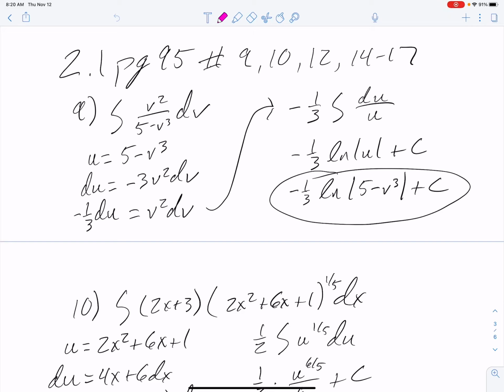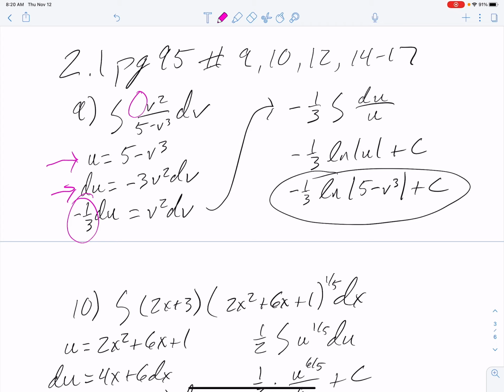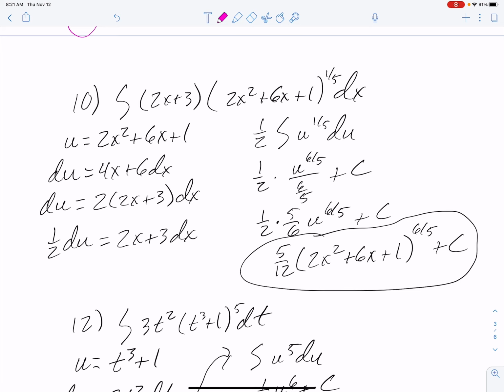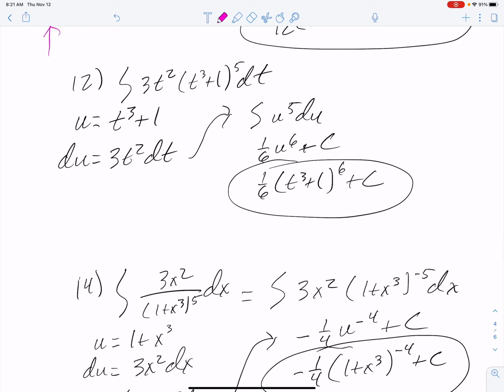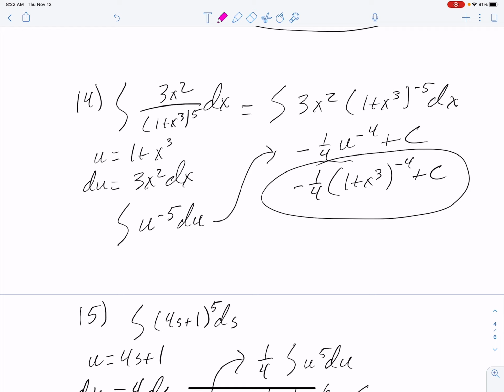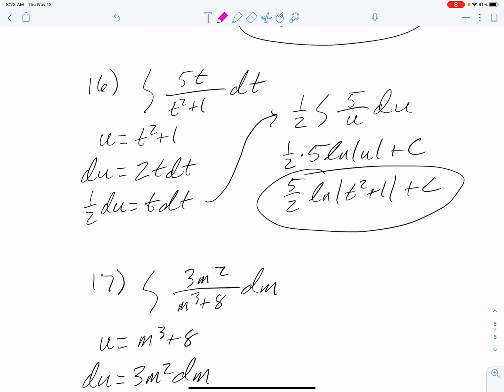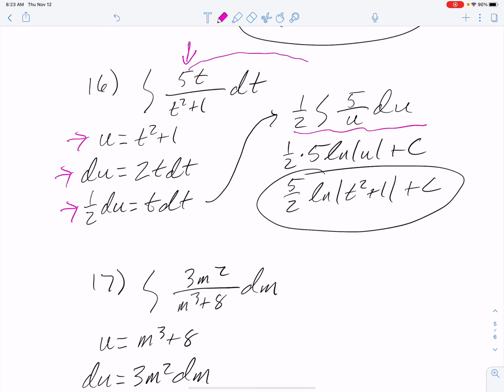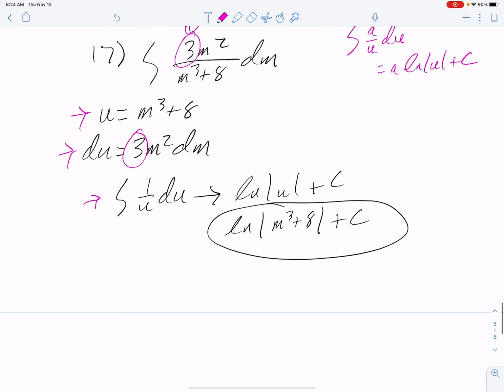C 2.2 Day 2 Solutions